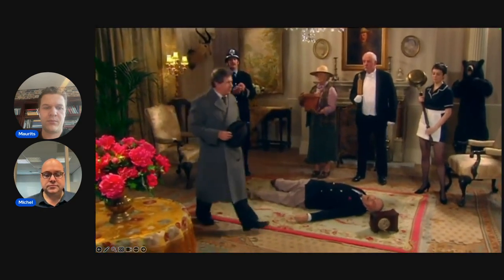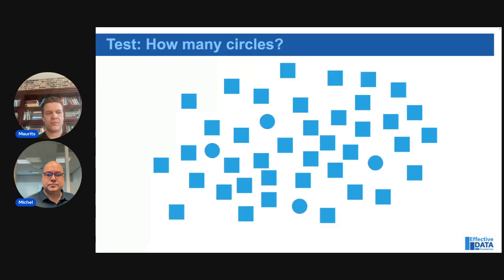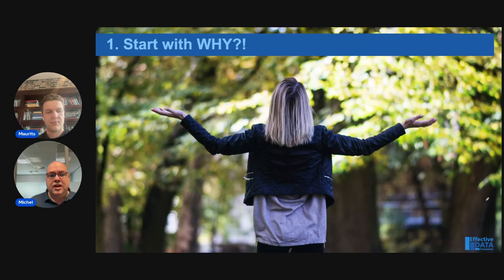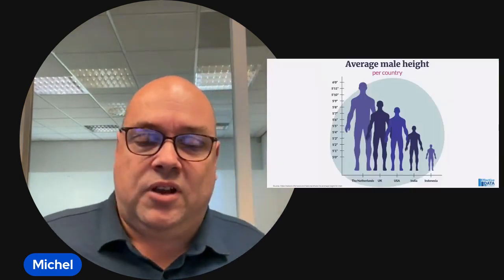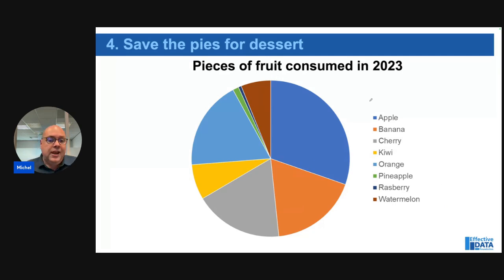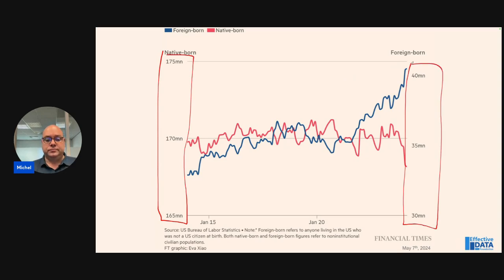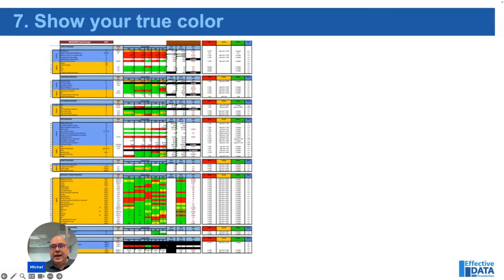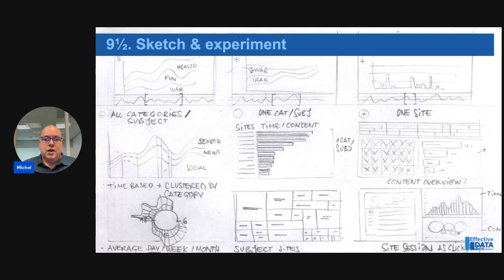Micro-course 9.5 Tips for data visualization 📈 Thursdayta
In this engaging 1-hour Micro-course, we’ll dive into the science of how humans process visual information and uncover practical tips to optimize your visuals for maximum impact. Learn how to select the best visualization type, identify misleading visuals, and harness the power of color to enhance clarity and engagement. Whether you’re a data professional, visual storyteller, or data consumer, this session will help you interpret visuals to maximize learning. Join us for 9 ½ expert tips to elevate your visualizations and your data understanding!

Let’s stop wasting valuable time. You’ll learn how to use and recognize effective data visualizations. Based on practical examples you’ll learn 9½ expert tips for awesome visualizations. You can instantly apply these tips to all your reports, dashboards and visualizations.